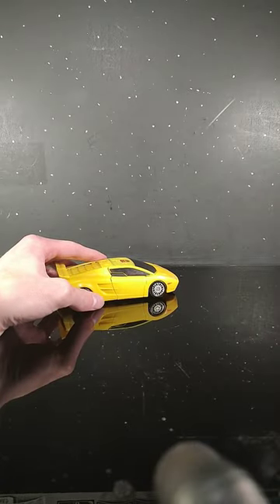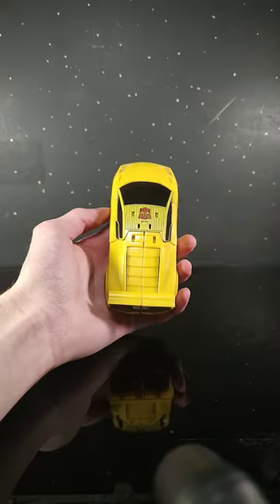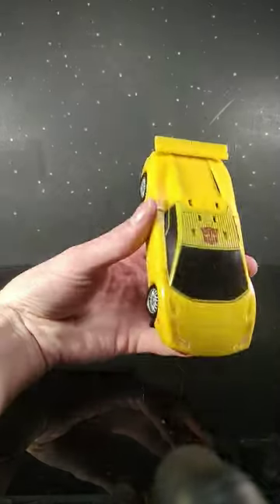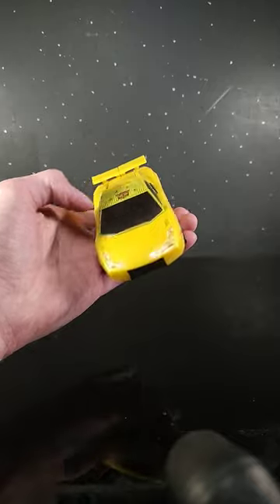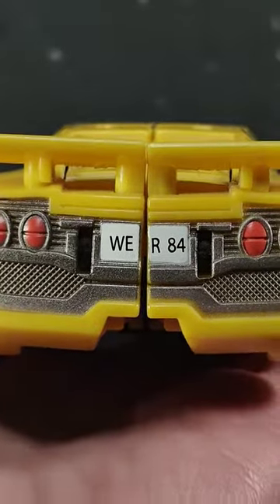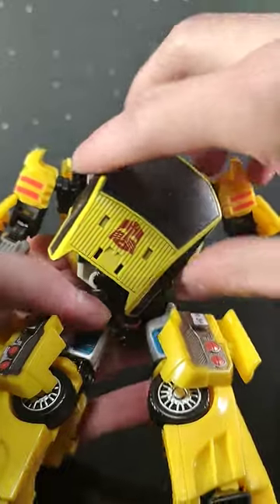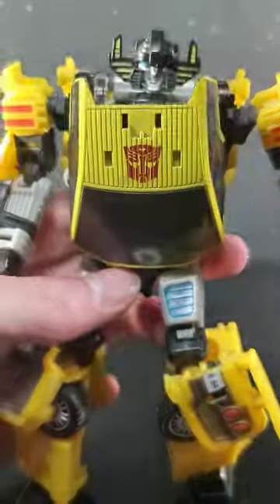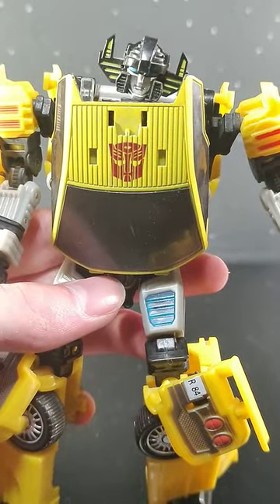The BEST Classics figure? Transformers Classics Sunstreaker